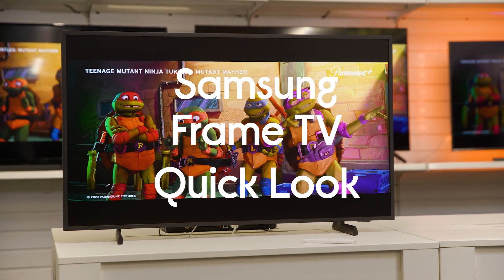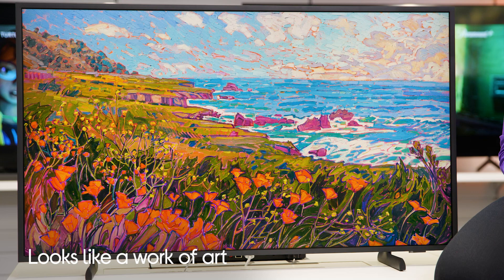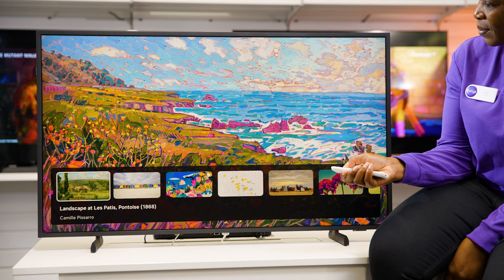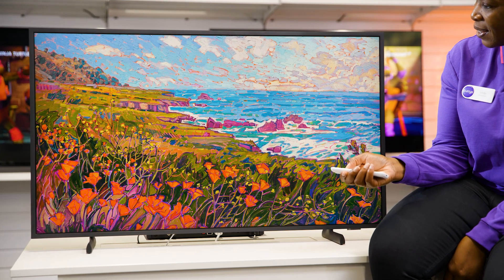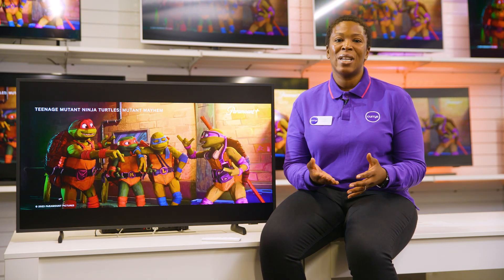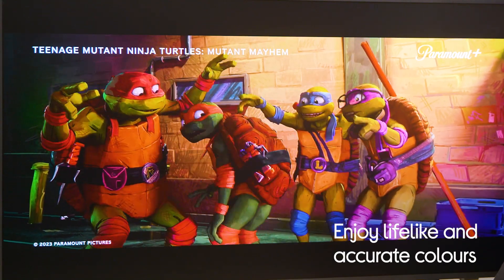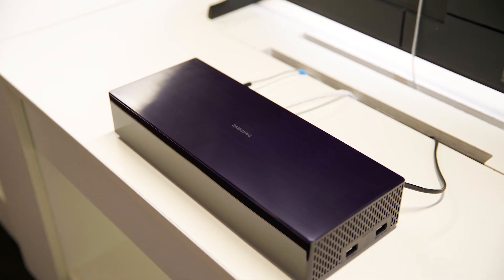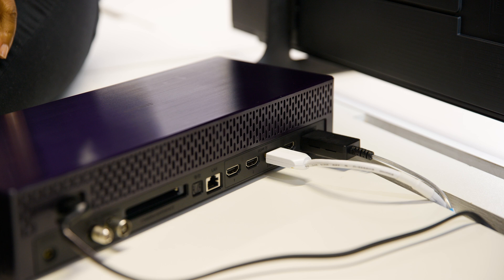SAMSUNG The Frame Art Mode Smart 4K Ultra HD HDR QLED TV with Alexa & Bixby - Quick Look